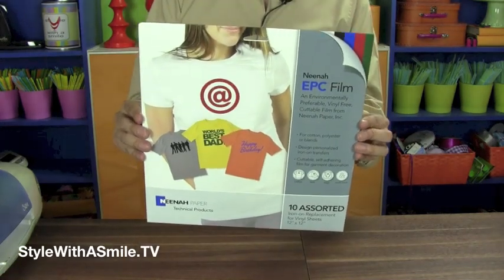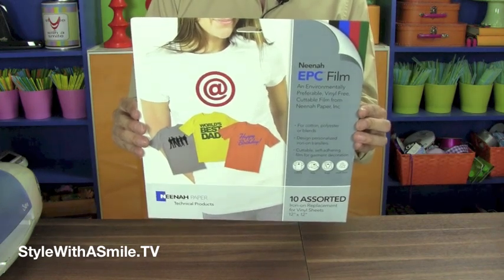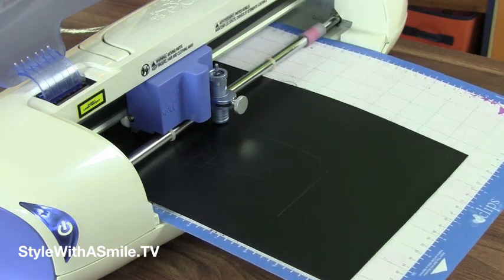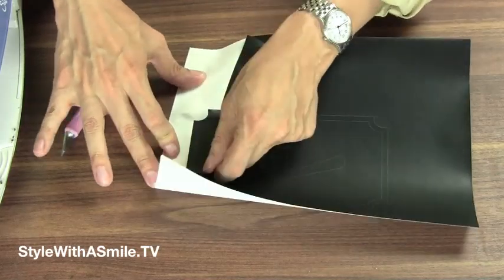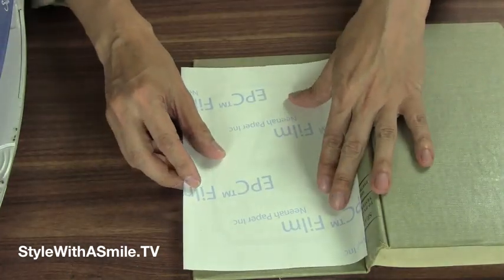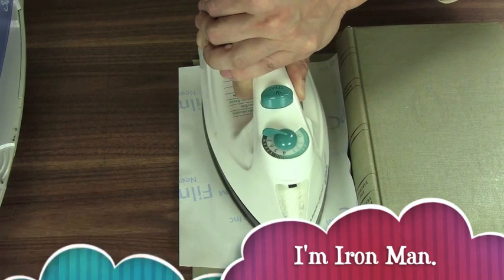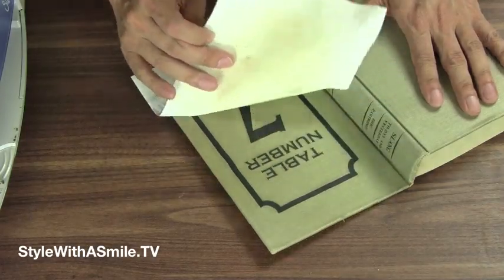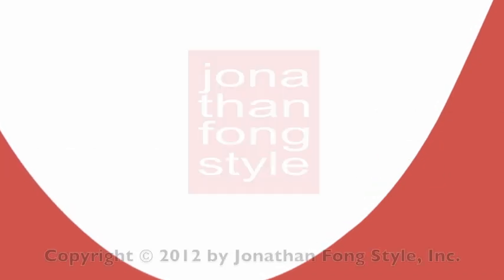Table Numbers on Vintage Books: Neenah EPC Film Blog Hop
Table Numbers on Vintage Books: Neenah EPC Film Blog Hop from Style With a Smile. Like this? Watch the latest episode of Style With a Smile on Blip!

As part of the Neenah EPC Film Blog Hop, I came up with this idea on how to use the iron-on product ? applying it to the cover of books as table numbers at weddings and other events.